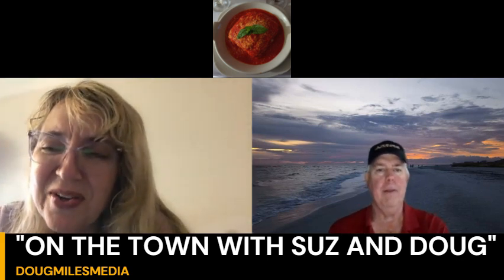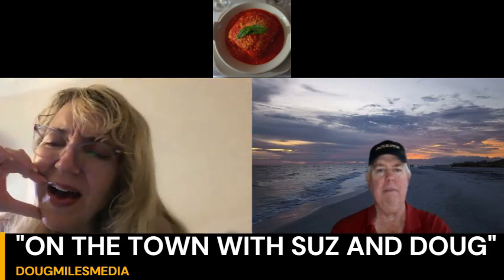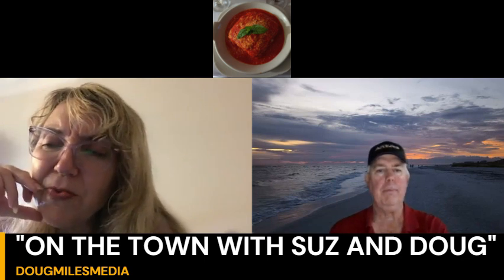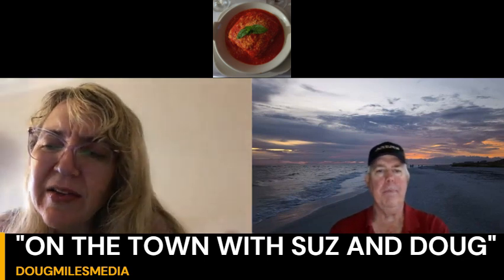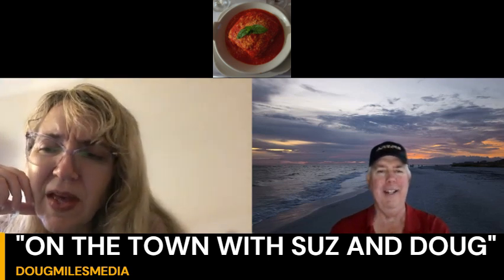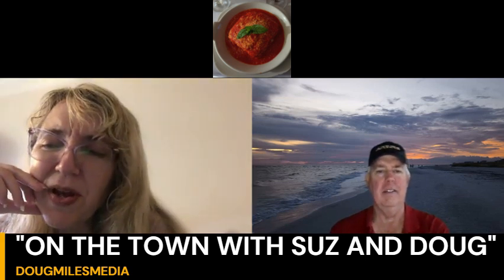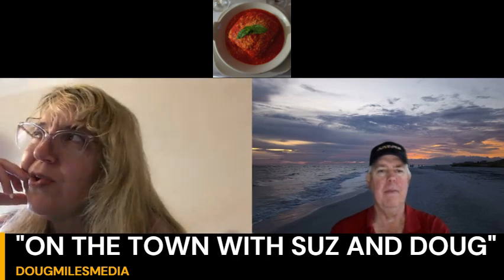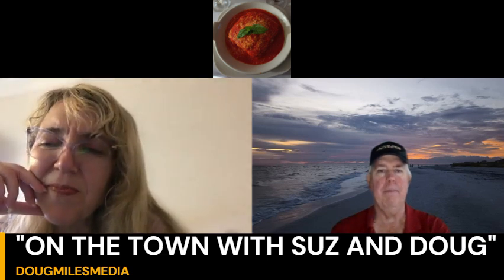"ON THE TOWN WITH SUZ AND DOUG" REVIEW TUSCANY OF NOKOMIS RESTAURANT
Suz and Doug review Tuscany of Nokomis (Sarasota, FL) restaurant, formerly called Mama Leone's on this edition of "On the Town with Suz and Doug". Note: We pay for our own meals. (dougmilesmedia)